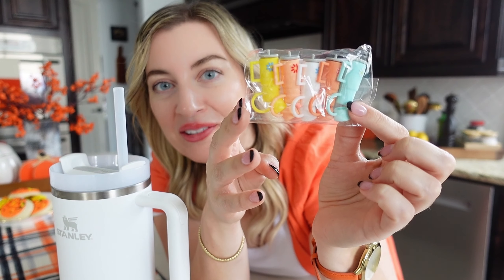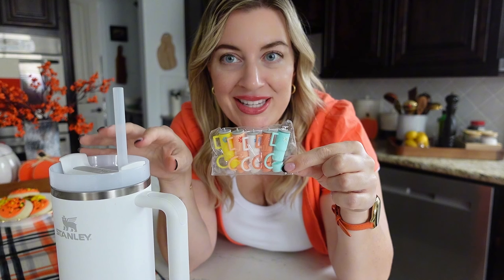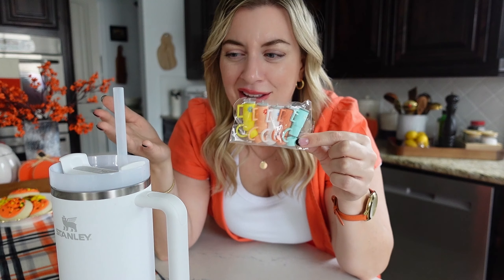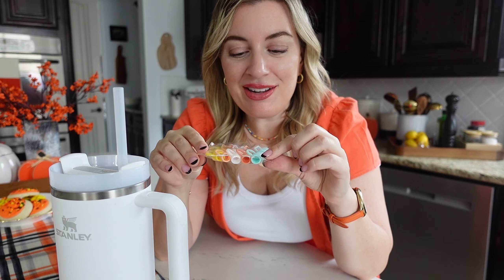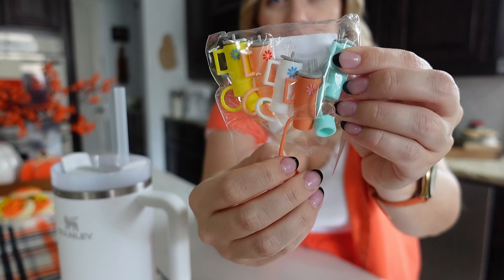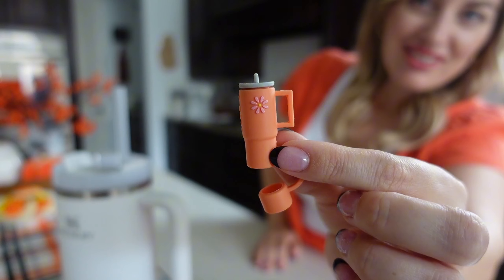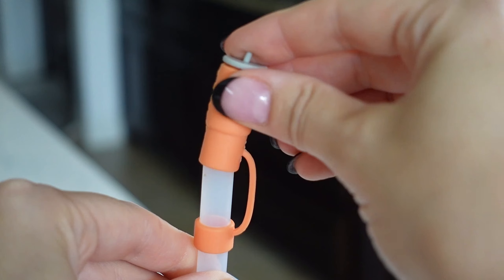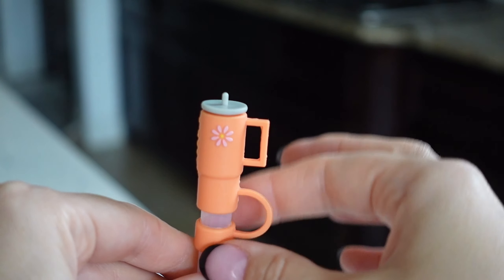I Found The Cutest Stanley Cup Straw Covers